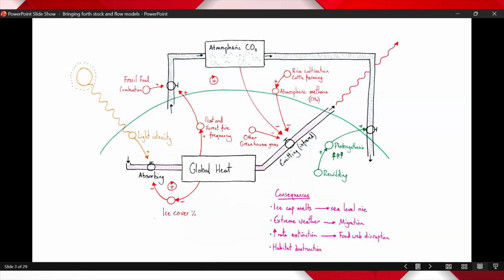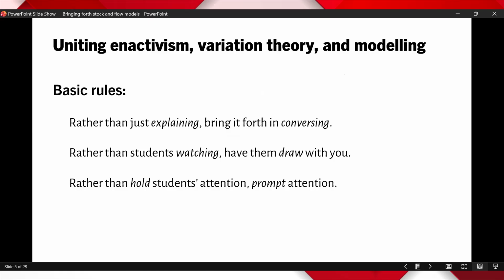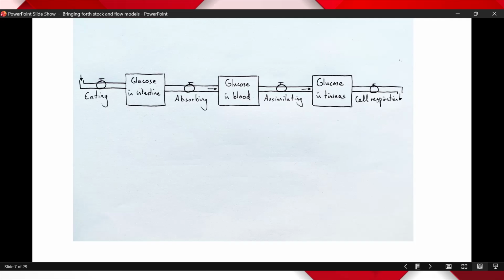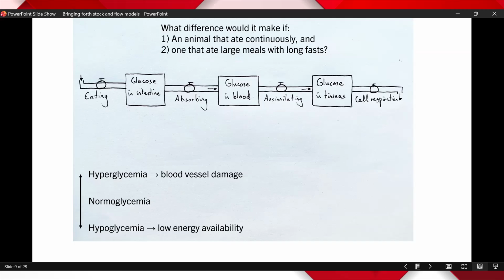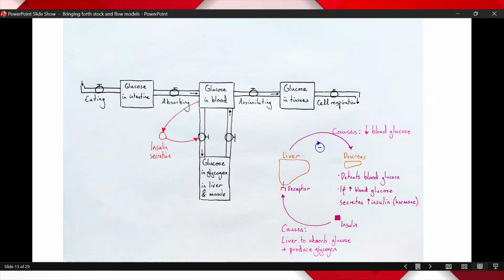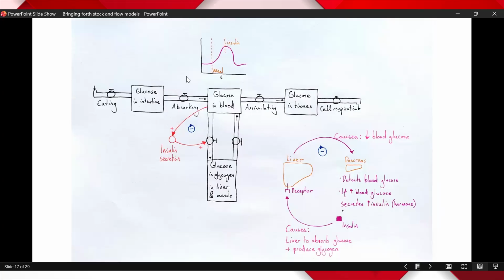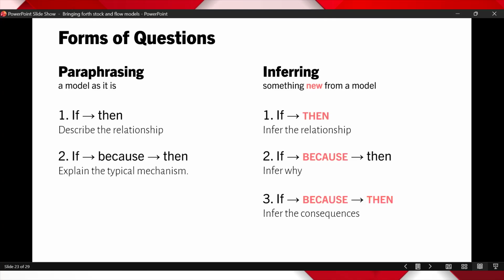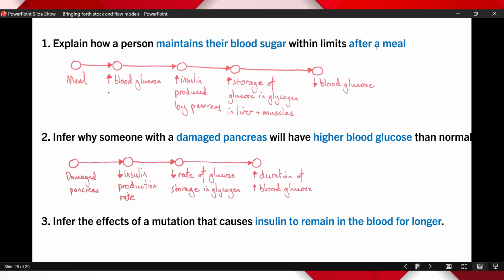How I teach blood glucose homeostasis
This is a recording of a talk I gave at the International Pre-College Systems Thinking Symposium 2026. The title was, "Co-enacting qualitative stock and flow models with biology student, and it describes how I'd teach blood glucse homeostasis step by step.